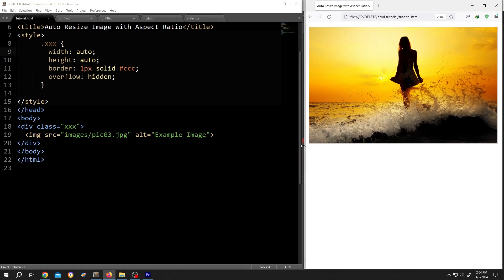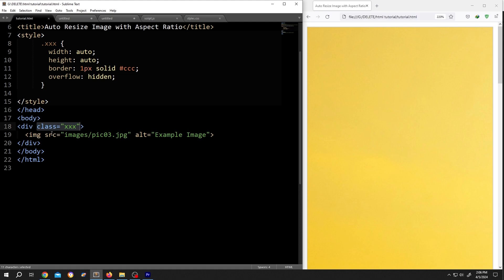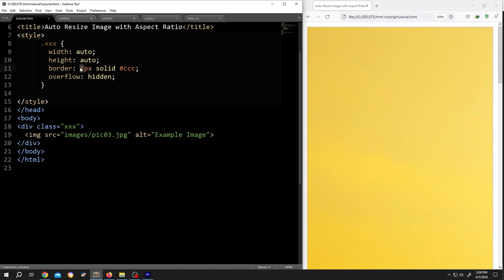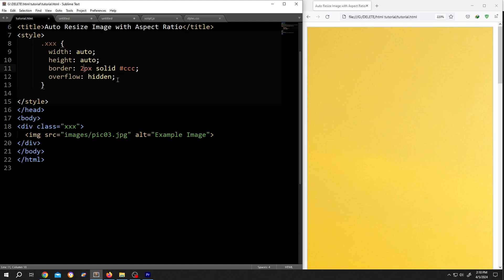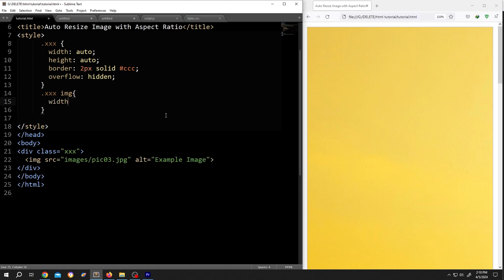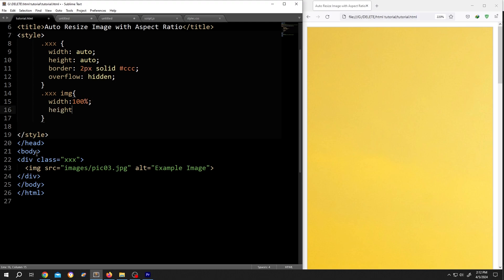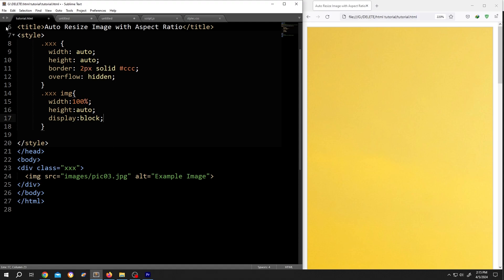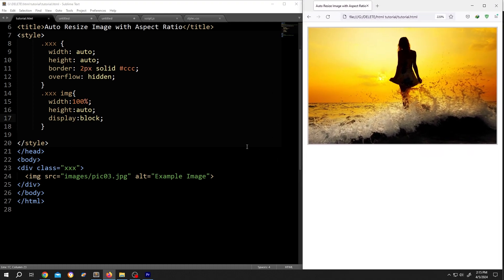Auto Resize Image with Aspect Ratio | HTML and CSS Tutorial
In this tutorial, I'll demonstrate how to automatically resize images within a webpage or div using HTML and CSS. This is a beginner-friendly tutorial.